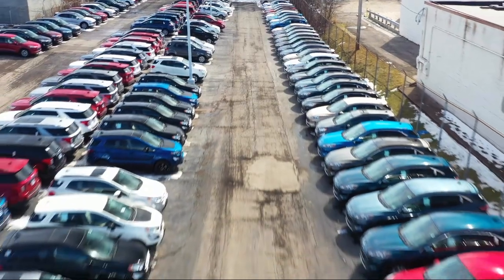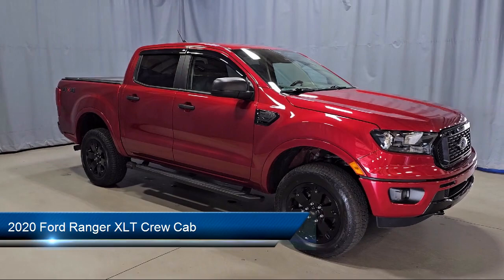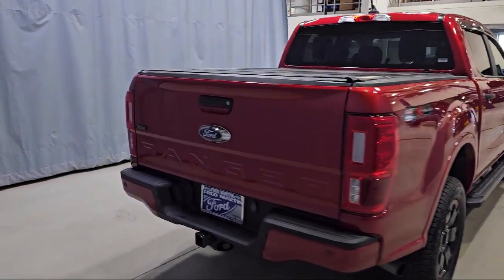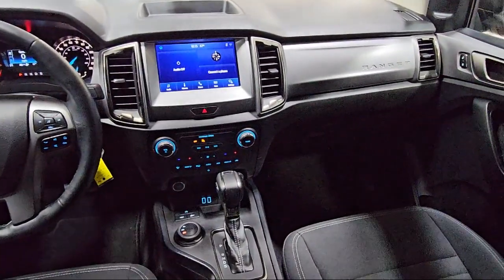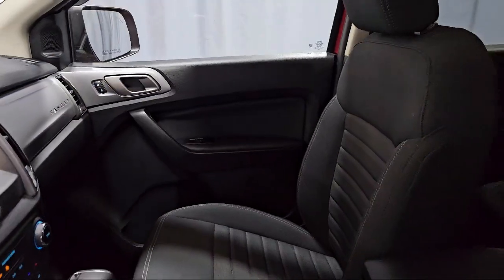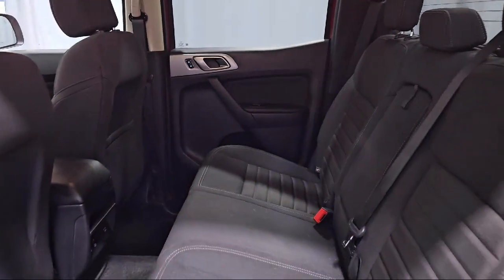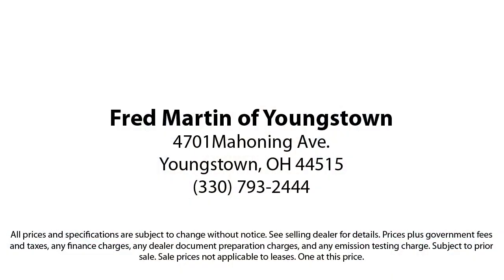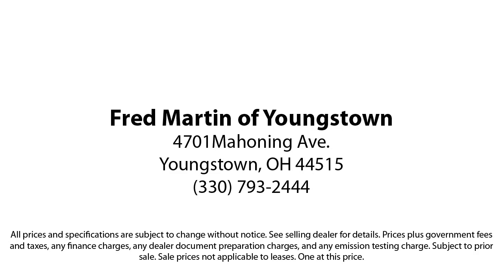2020 Ford Ranger XLT Crew Cab Youngstown New Castle Kent Warren Boardman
2020 Ford Ranger XLT Crew Cab Stock Number: F20802A Vin:1FTER4FHXLLA92589.